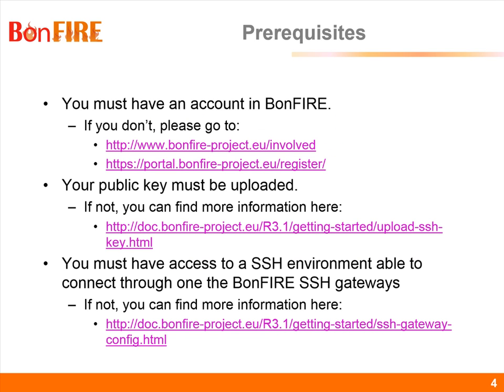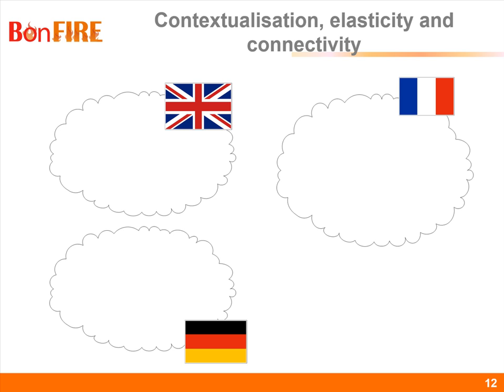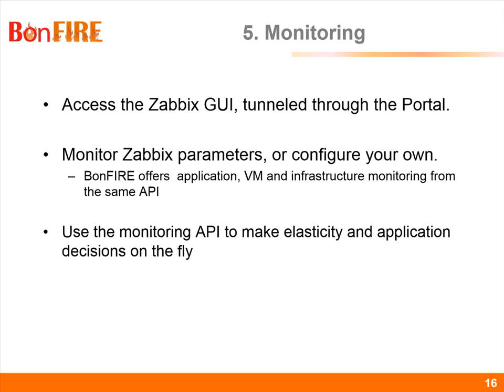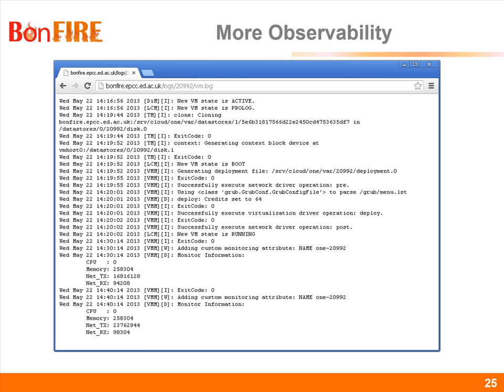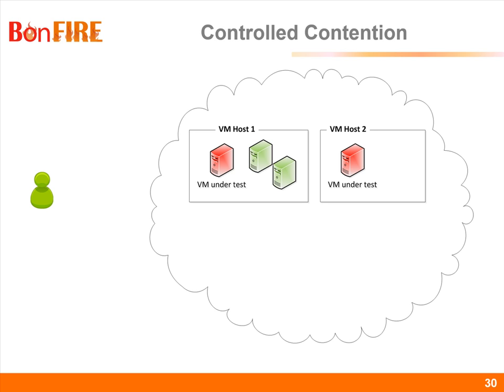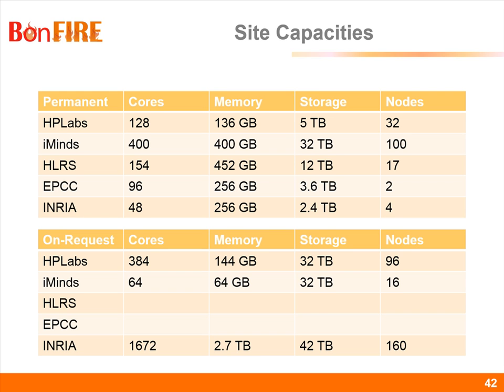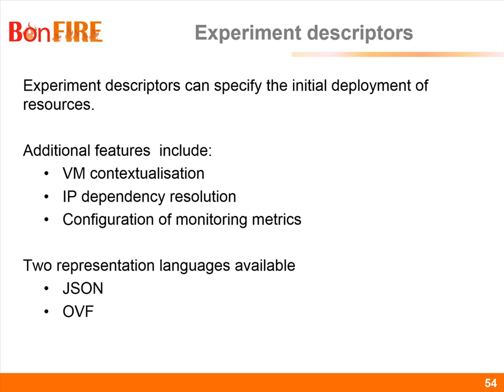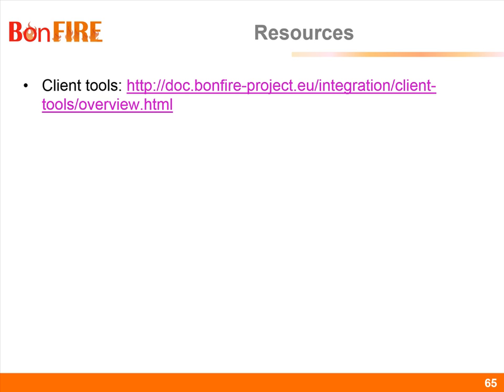BonFIRE Webinar on features, sites and client tools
On 29 May 2013, BonFIRE held a webinar about conducting experiments on this unique multi-site Cloud testbed, covering the features available in BonFIRE, the different sites and client tools that experimenters can use.